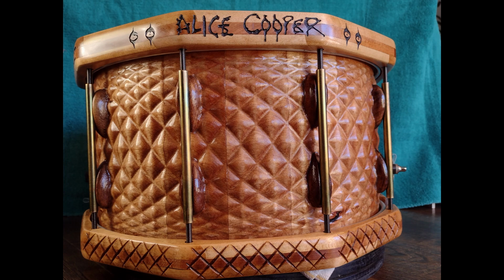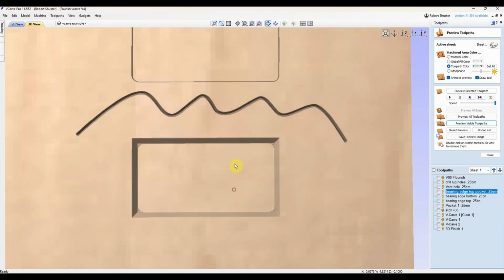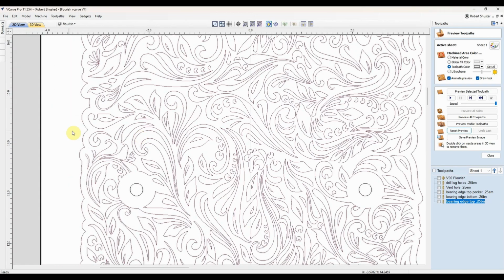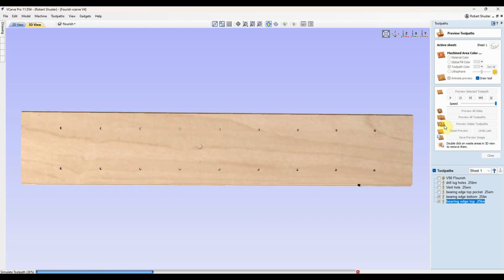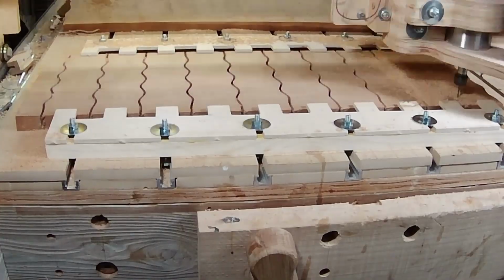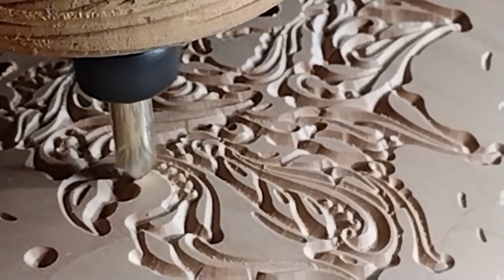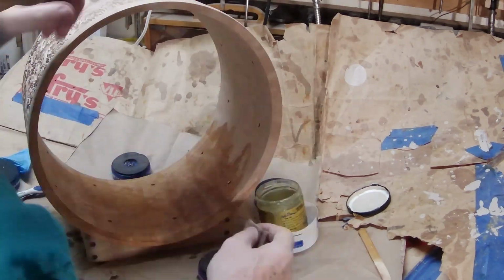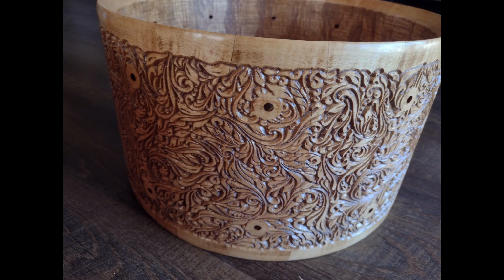Building Two Flourish Snare Drums (with no stinking badges)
Building two drums with the same flourish design, but with different wood types and finishing techniques.